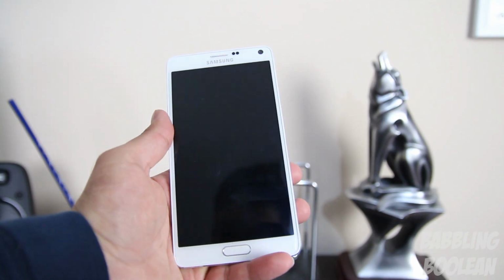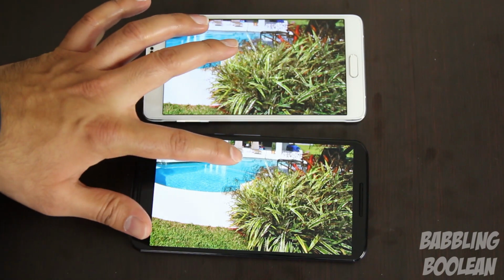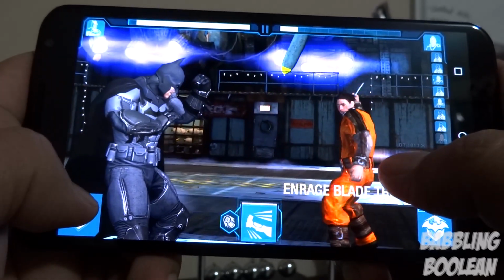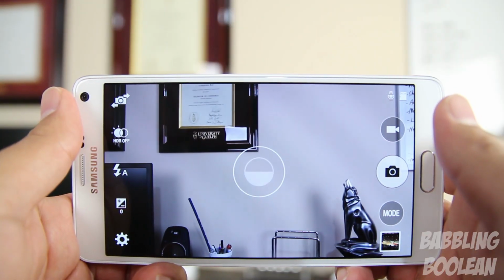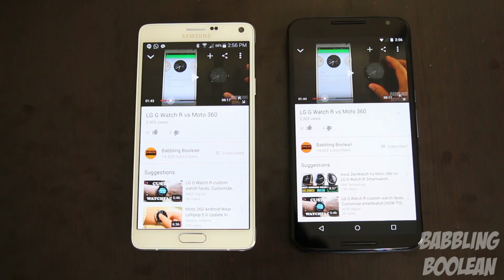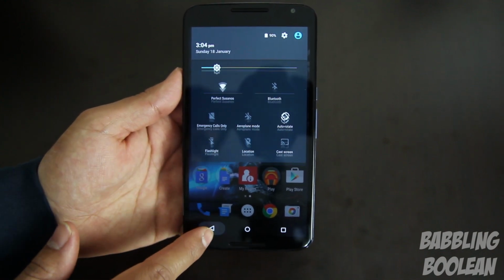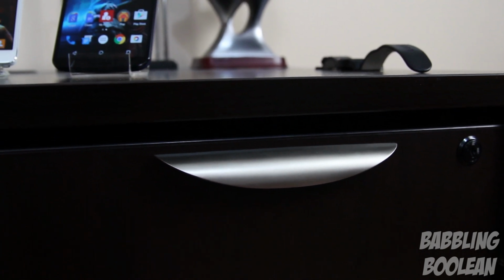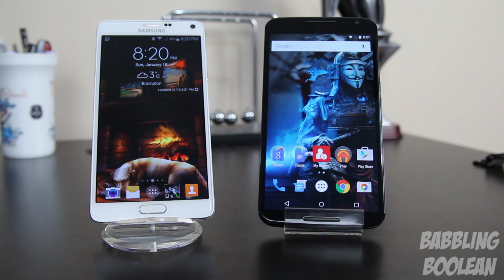Nexus 6 vs Samsung Galaxy Note 4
Comparing the Google Motorola Nexus 6 against the Samsung Galaxy Note 4.